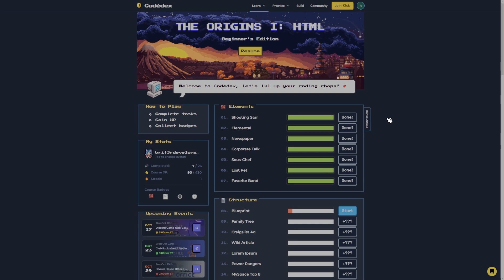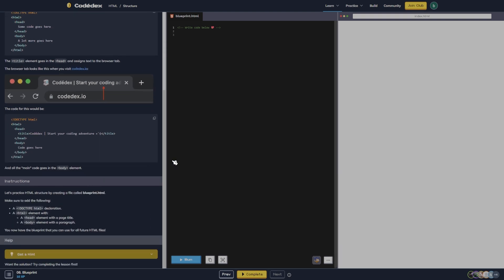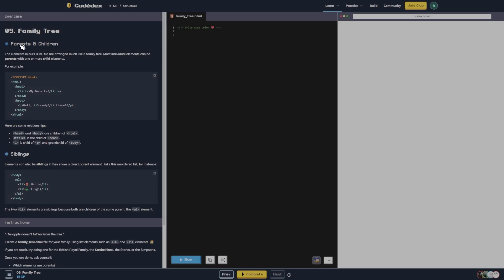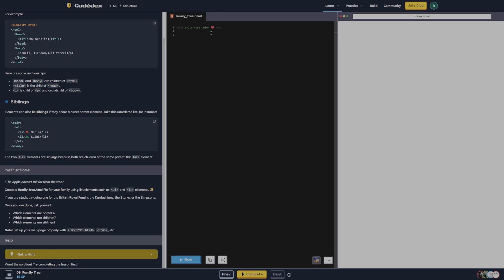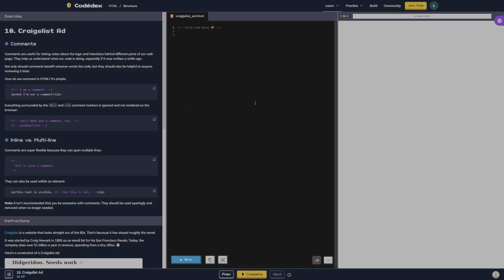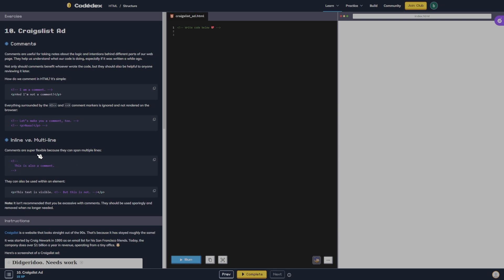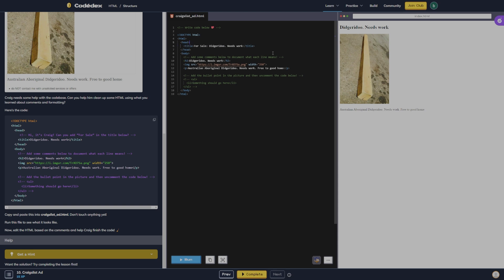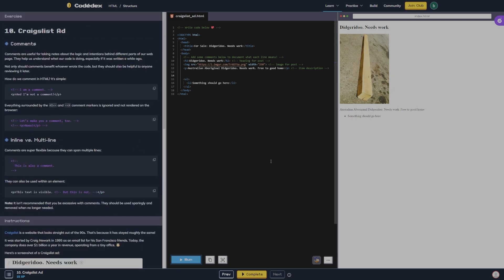Learning HTML with Codedex Exercises 8-10 Episode 3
My goal for this channel is to find all the free coding resources out there and attempt to teach myself a new skill. A lot of people say you don't need prior experience to become a coder so let's see if that's true! In this series follow along with me as I walk through courses on Codedex.io.  Learn to code with me!

In this episode we start with the html course and complete exercises 8-10.